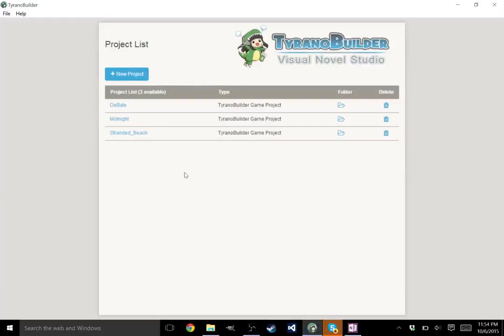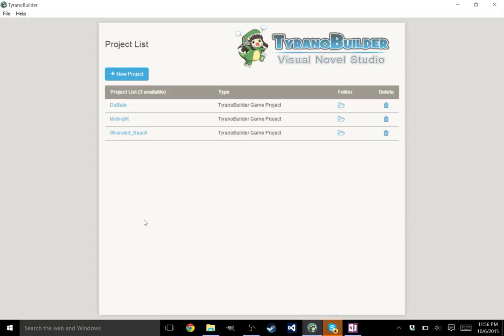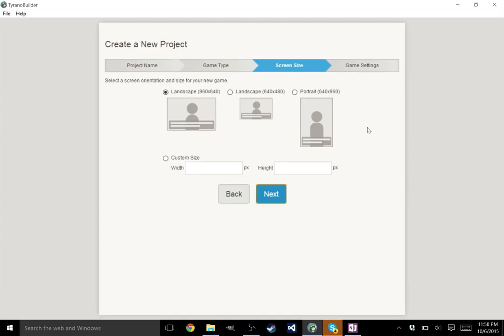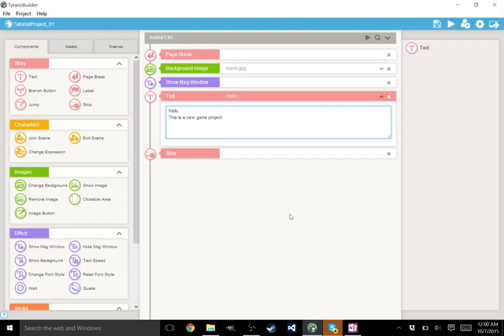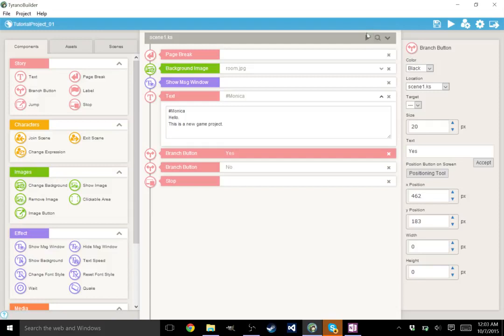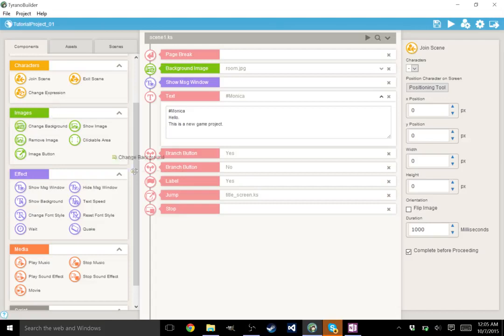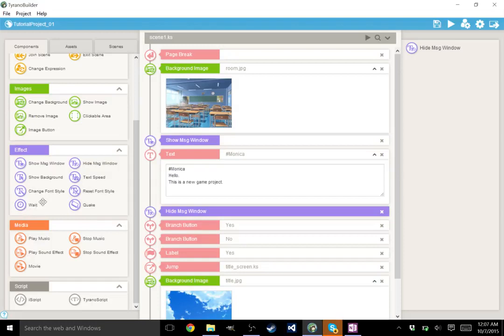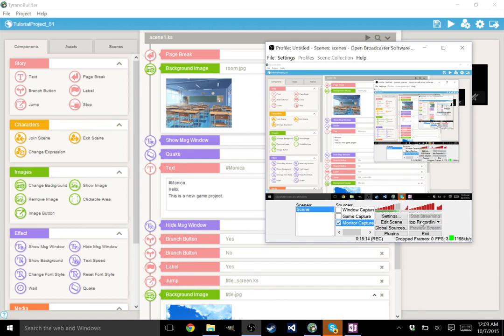[Tutorial] TyranoBuilder 01 - Setting Up a Project and Basic Component Run Down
This is a reupload of a tutorial that existed on my original channel, Darkovika Gaming.

In this first tutorial, I show you what each of the buttons and nodes do and why they're important! This is, essentially, the starting point, where we talk about setting up a project, how to read the main page, and how, basically, each item works. This is a large run down of the TyranoBuilder software.4